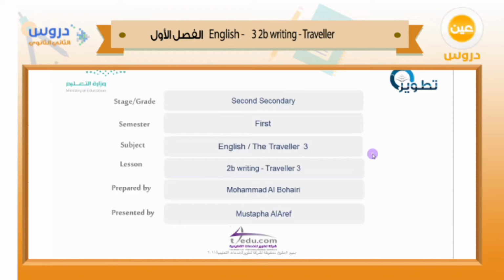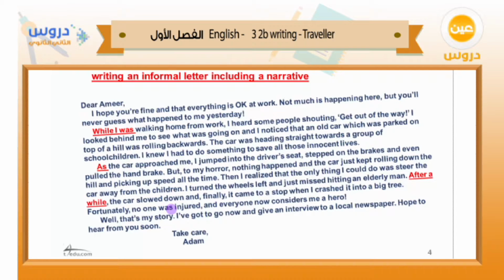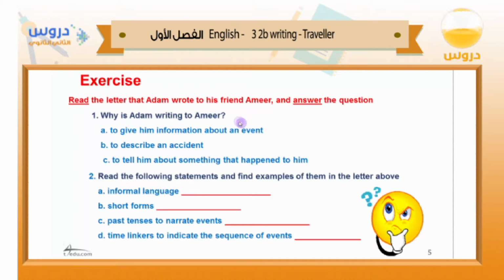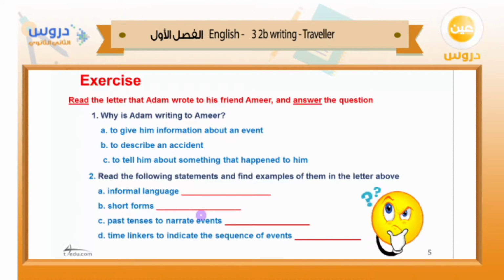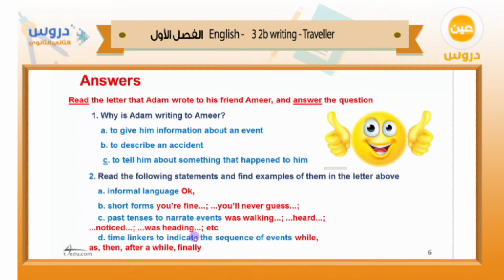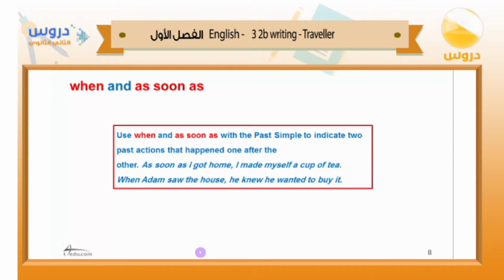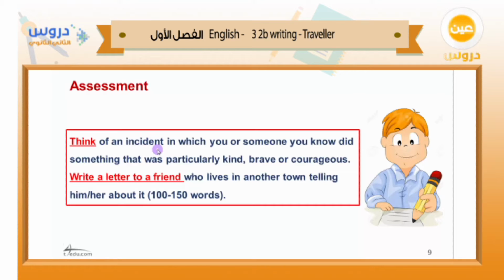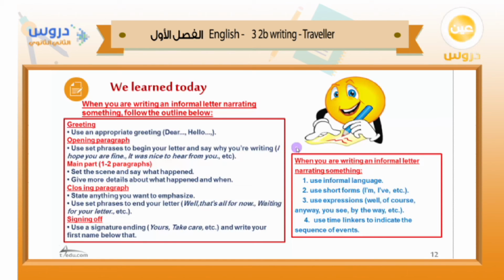الثاني الثانوي | الفصل الدراسي الأول | الانجليزية | 3 2b writing traveller